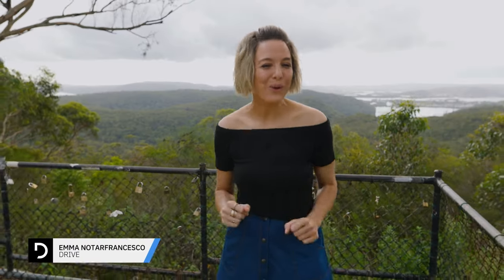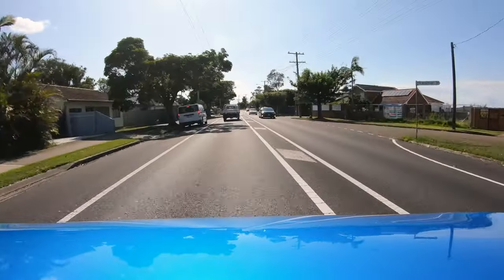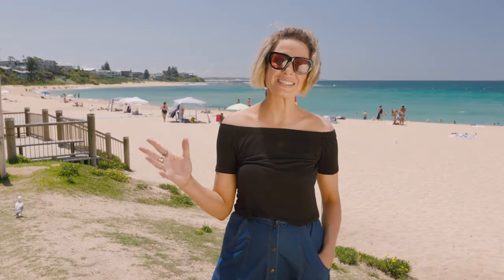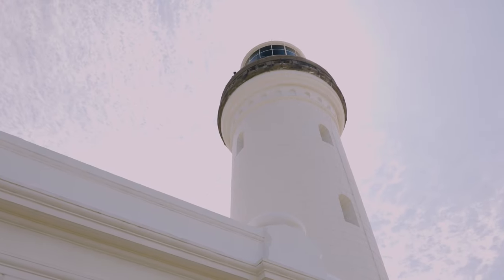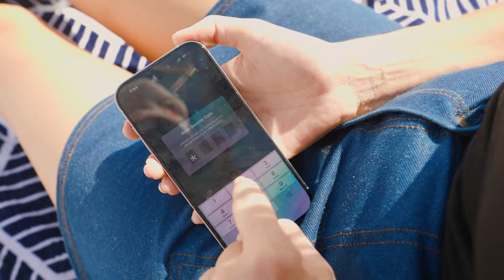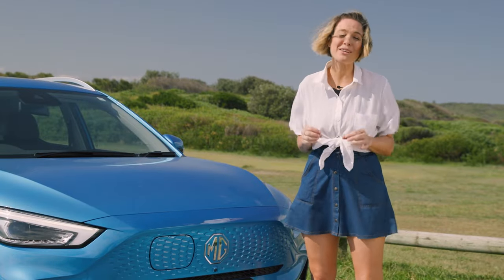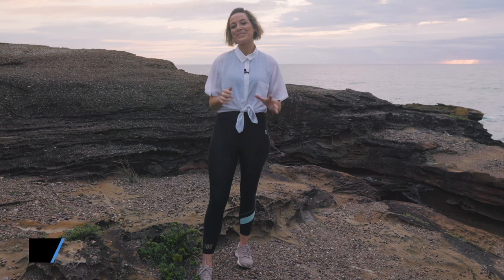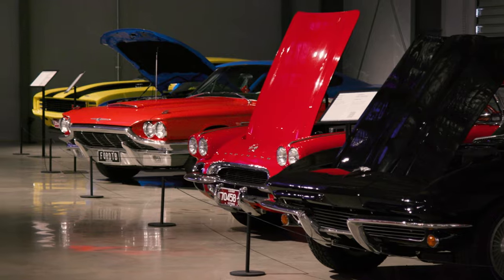MG ZS EV | Central Coast of New South Wales | Drive TV S04E04 | Drive.com.au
On this week's episode of Drive TV, Emma tours the incredible beaches along the Central Coast of New South Wales in the MG ZS EV.